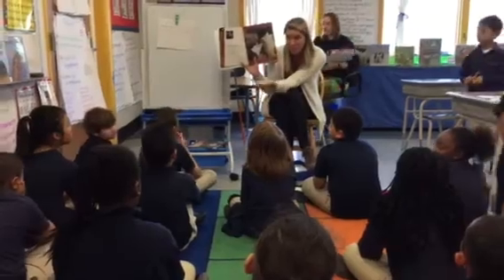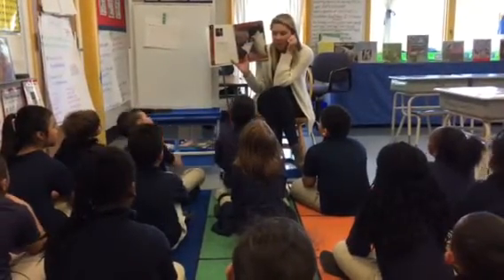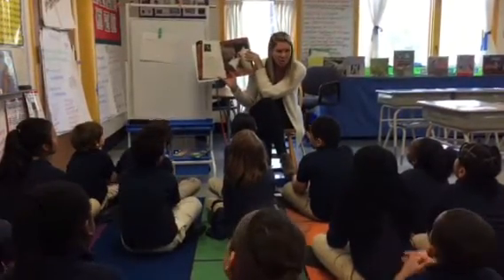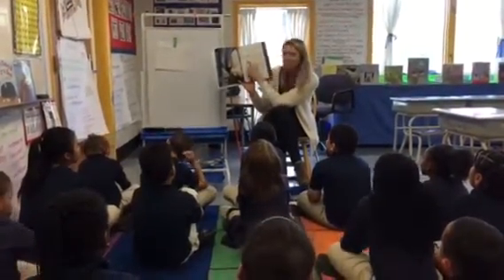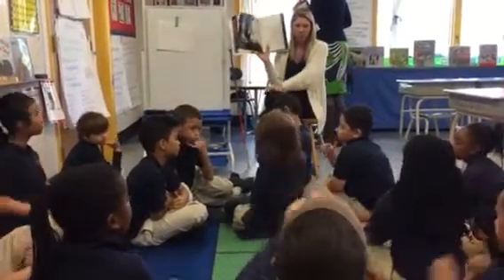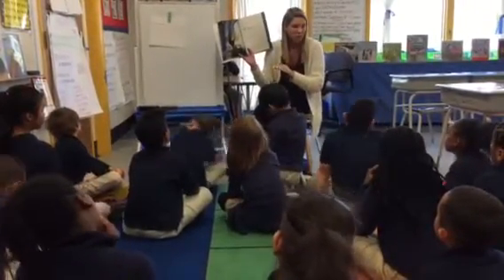Freedman AIR May 2017